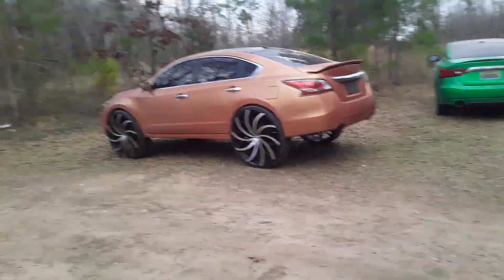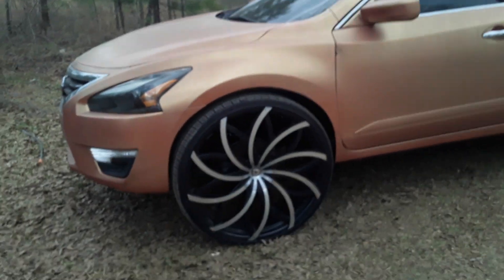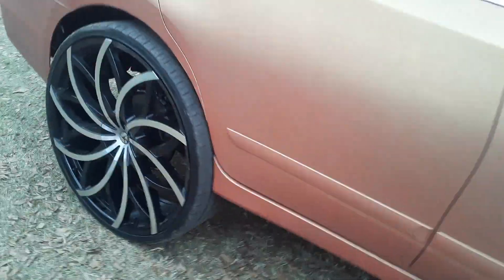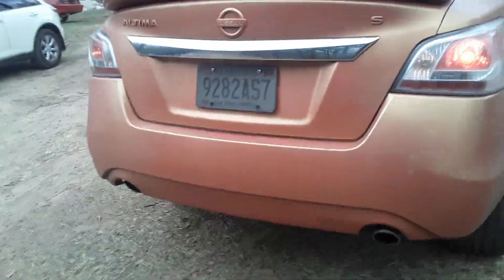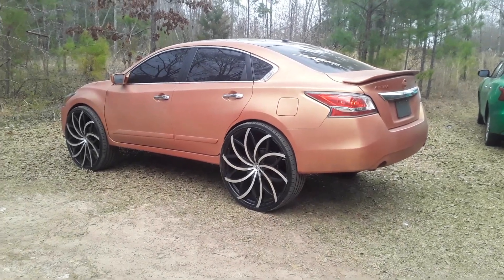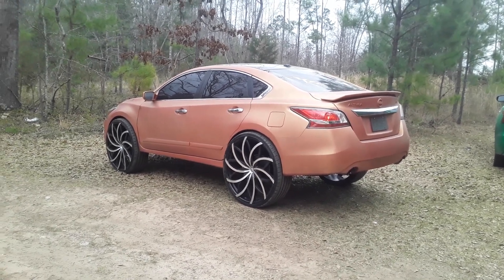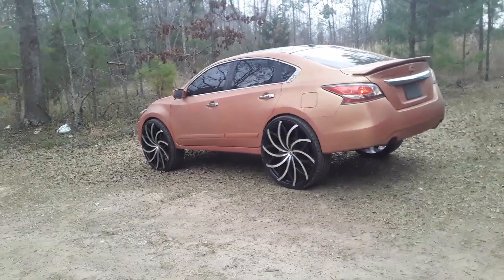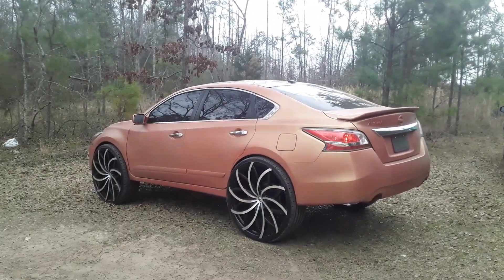kutit kustomz Altima on 28s GOOOOD WOOORRRRKKK!!! (THE RIGHT WAY)